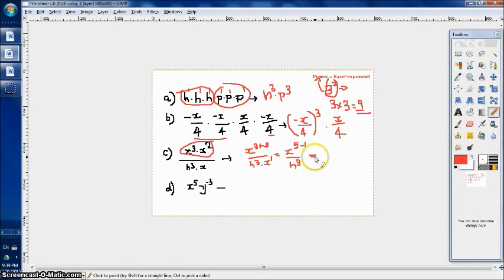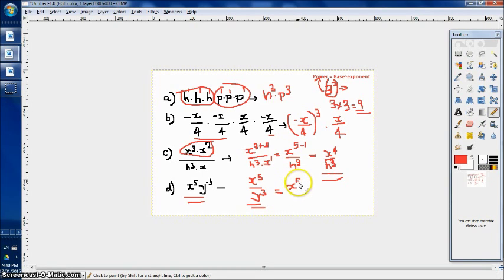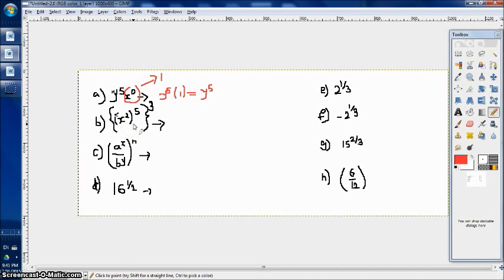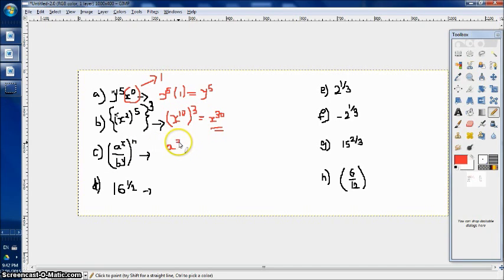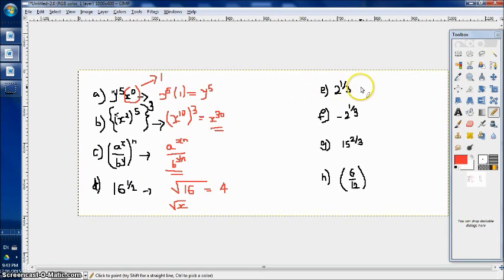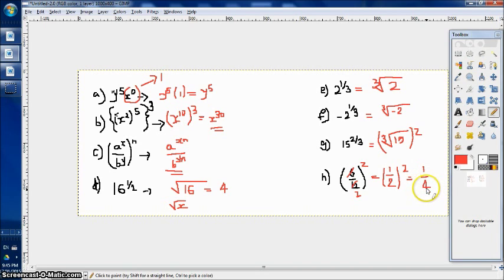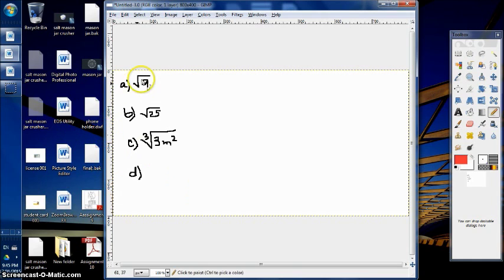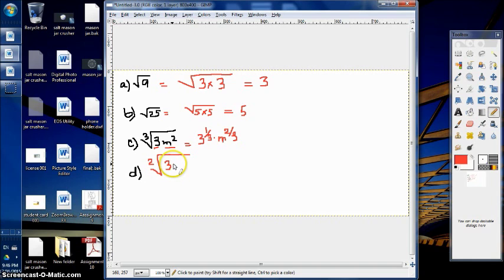Powers and Exponents